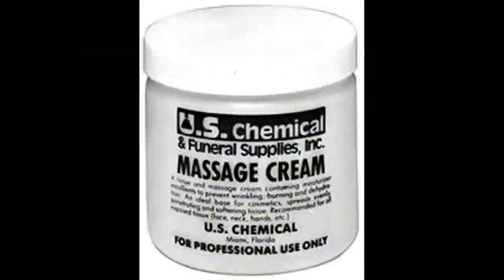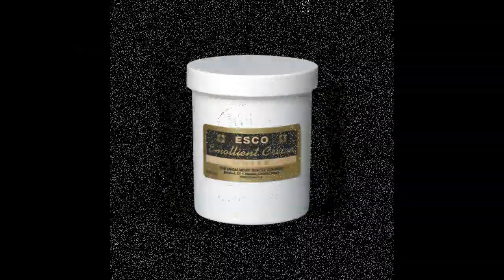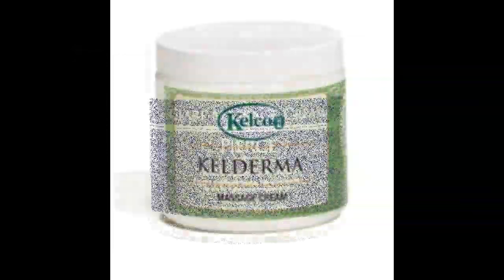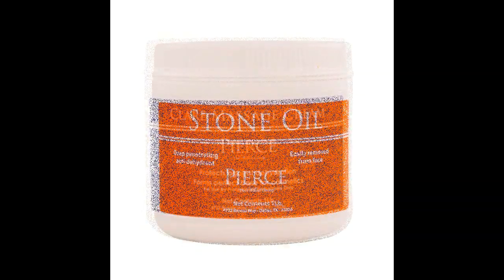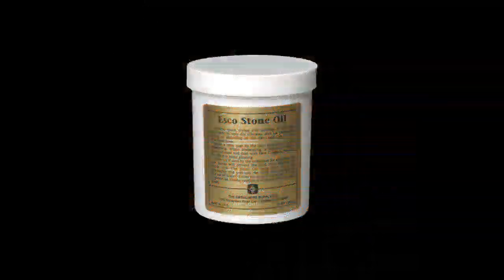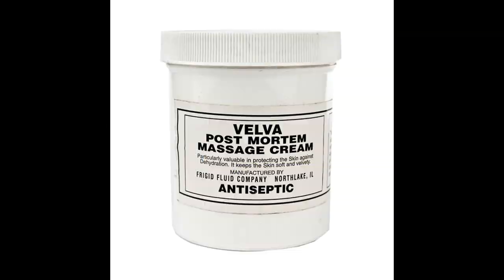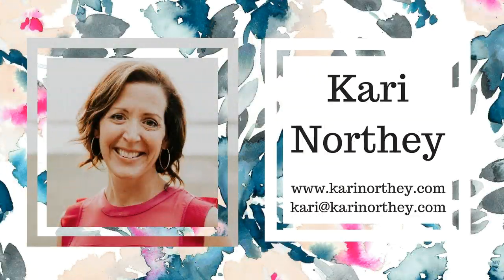What is Used as Lotion for the Dead? - Just Give Me 2 Minutes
How do we moisturize the skin of the deceased?! Funeral director and embalmer Kari Northey gives a brief introduction to massage creams used for moisturizing dead skin.